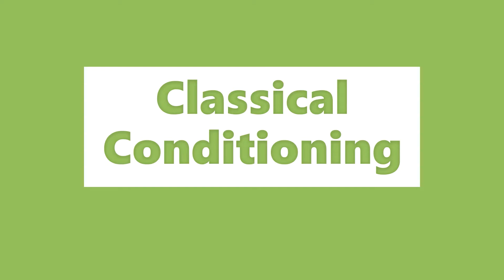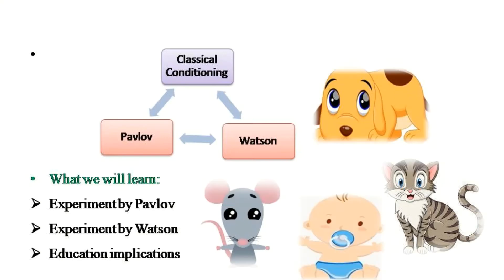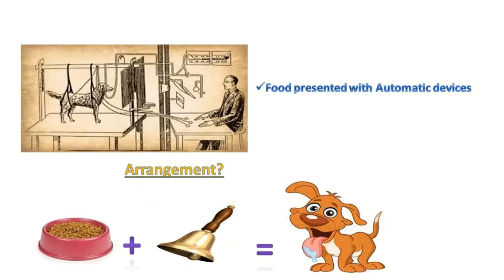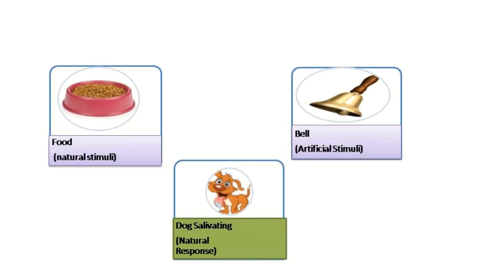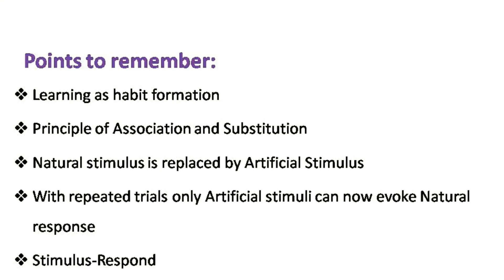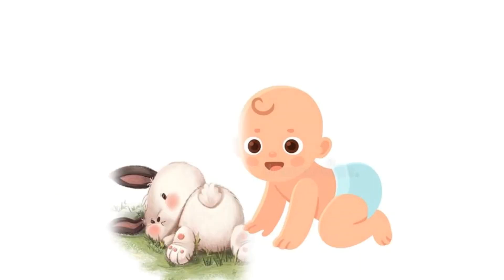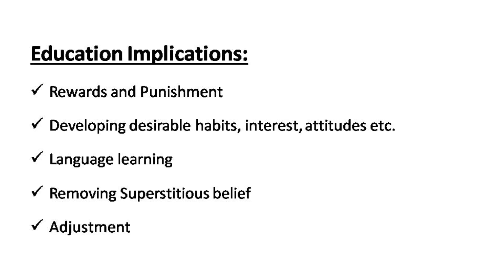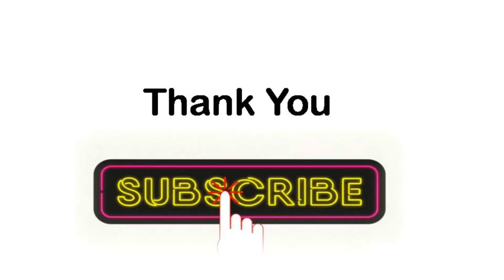CLASSICAL CONDITIONING THEORY OF LEARNING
What we will learn:
  Experiment by Pavlov and overview
  Experiment by Watson and overview
  Education implications